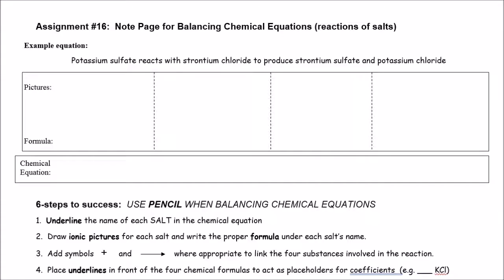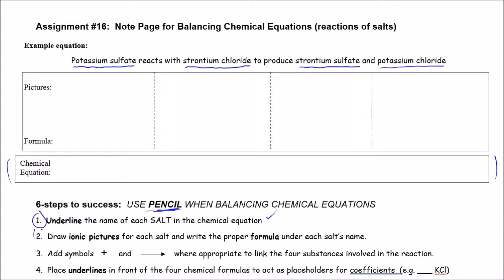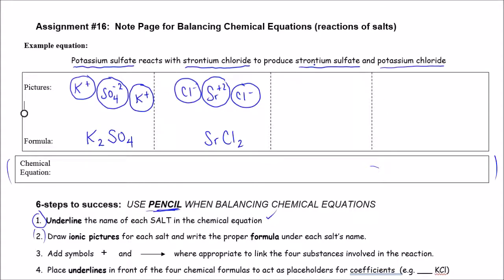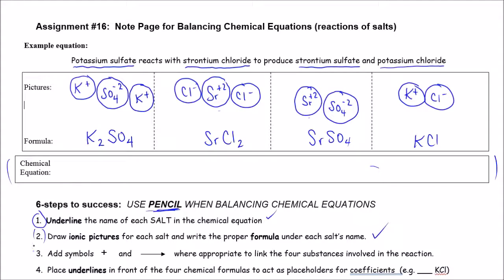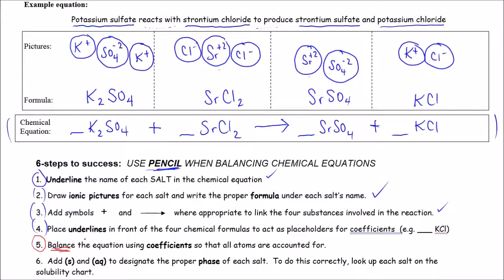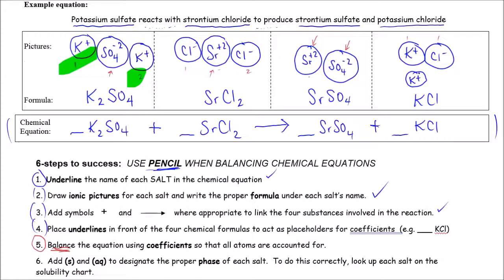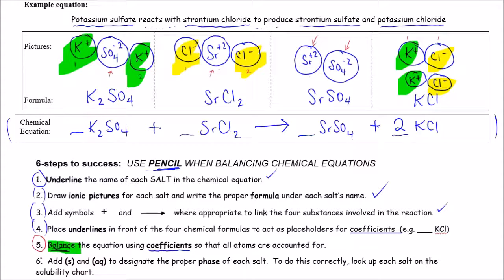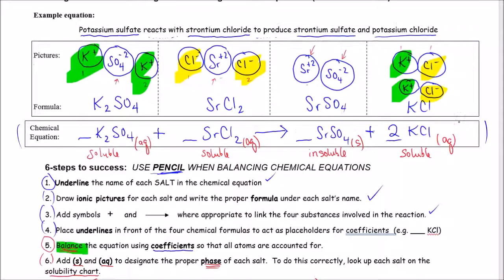#16--Balancing Chemical Equations in 6 steps